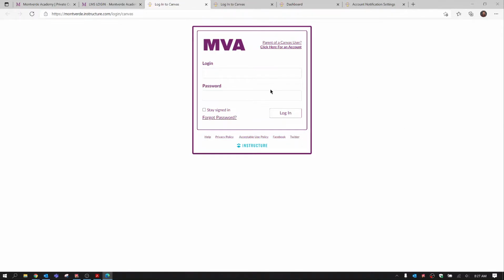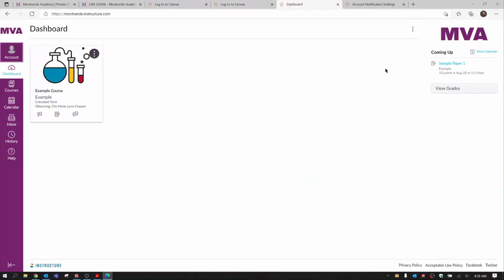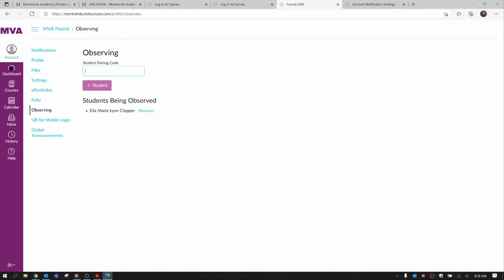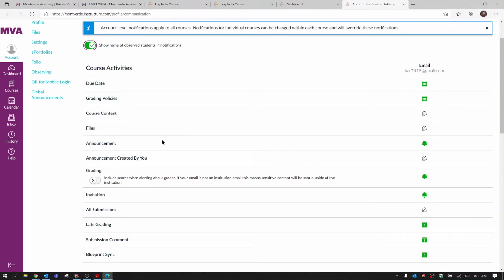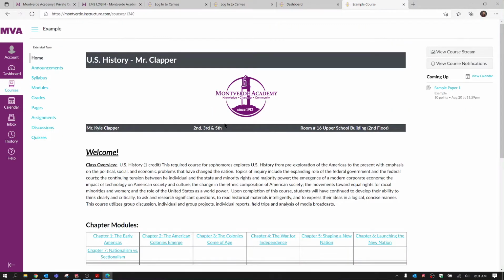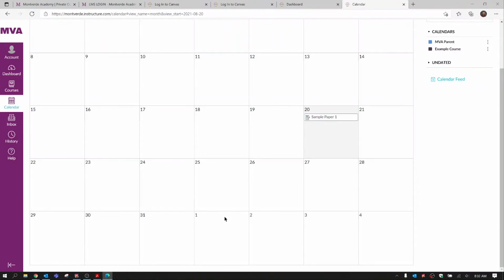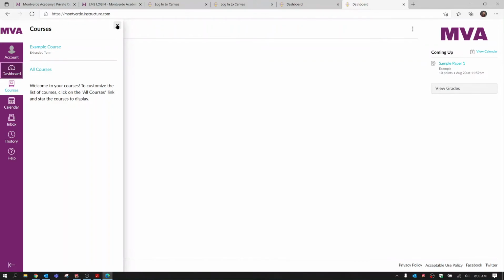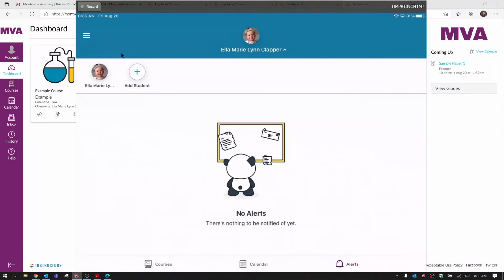MVA Canvas Parent Tutorial - 2021